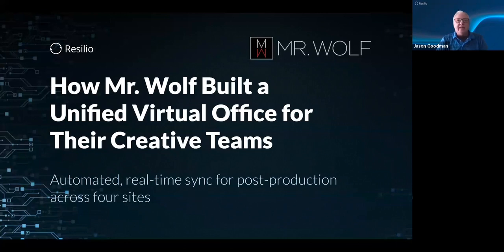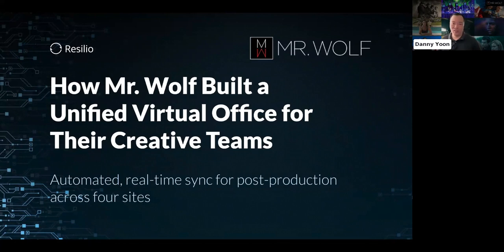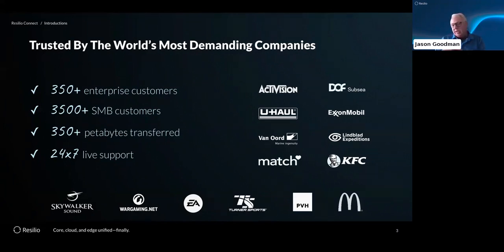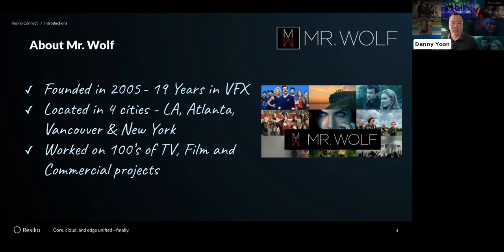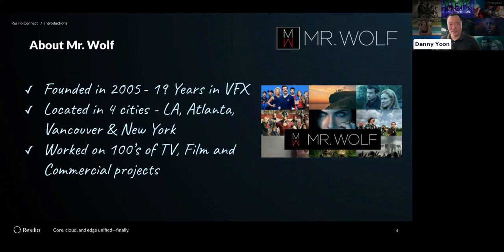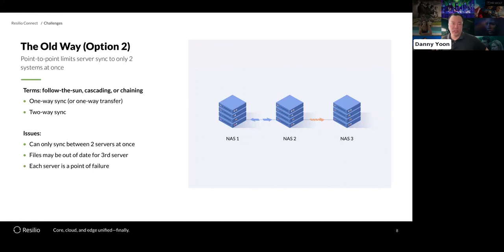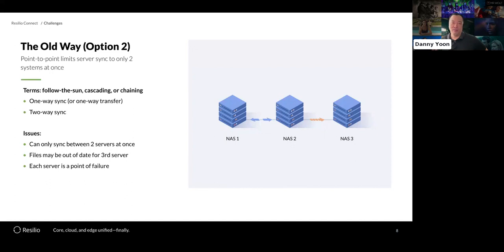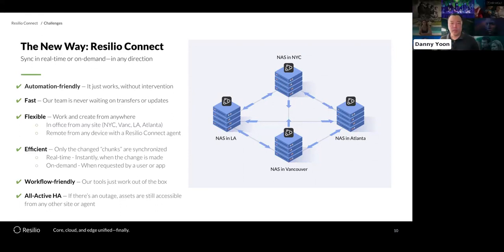How Mr. Wolf Built a Unified Virtual Office for their Creative Teams Across Four Cities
With offices in Los Angeles, New York, Vancouver, and Atlanta, Mr. Wolf delivers high-caliber finishing, color, and VFX for commercials, broadcast, streaming, feature films, and television shows like The Walking Dead and Euphoria. The distributed teams overcame bottlenecks and manual processes with consolidated rendering and streamlining access across their four locations.

“Our production staff used to have to work late to transfer renders that piled up at the end of the day. Resilio enables our VFX supervisors to give immediate feedback to artists, speeding up delivery to the client. Resilio has become a seamless process that we don't even have to think about. Using Resilio, it feels like we're all working in one unified virtual office instead of 4 different cities.”

In this webinar, Danny Yoon, Creative Director & Partner, Mr. Wolf, will discuss their approach to unifying access to multisite rendering with Jason Goodman, Director of Customer & Product Marketing at Resilio.